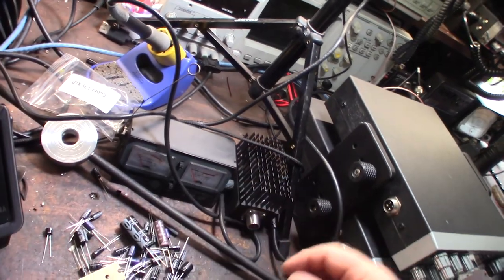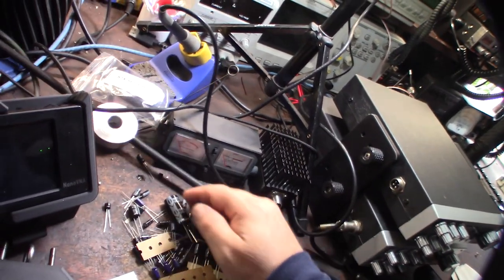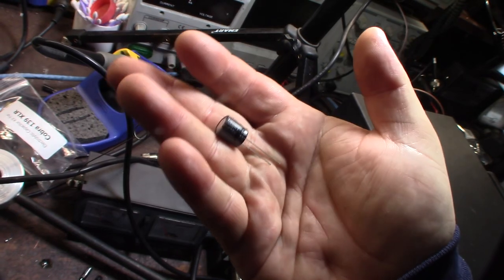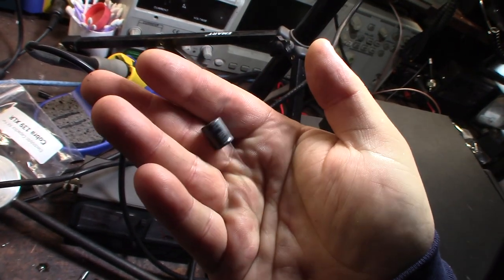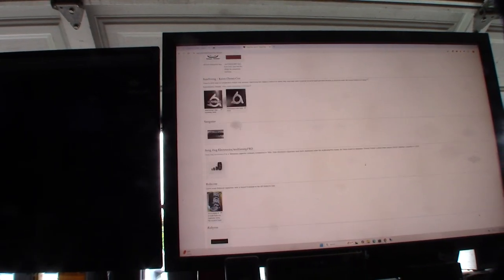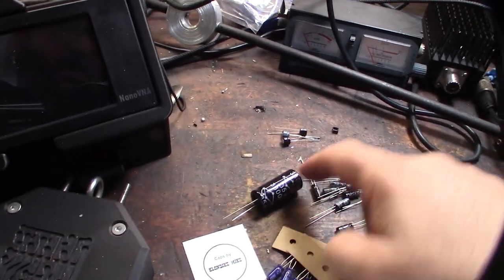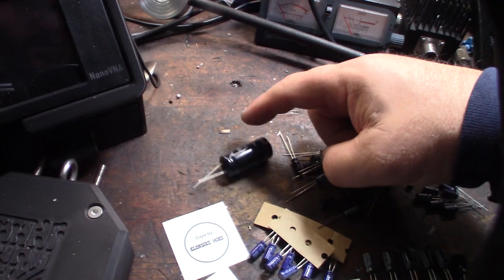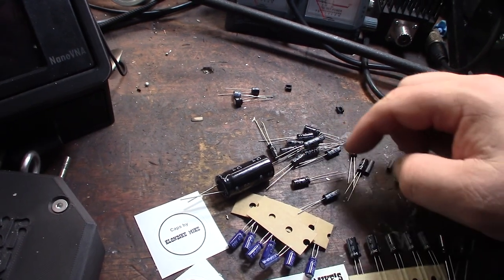Klondike Mike CB Capacitor Kits Are Legit!!! All high quality caps President Grant 858 Cobra 146 GTL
I bought a few old radios rare radios that need to be recapped. One is my Japanese made President Grant SSB 858 chassis. The other is my RoadTalker 40 SSB, The RoadTalker uses the same mainboard as the Cobra 146 GTL. All the capacitors in the kit were either made in Japan or USA. Pretty cool this guys sell them. It would take a long time to track them all down.

Desoldering tool
I want this for Christmas